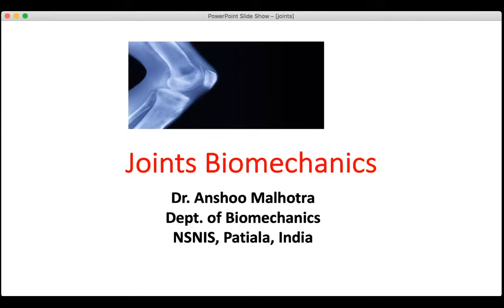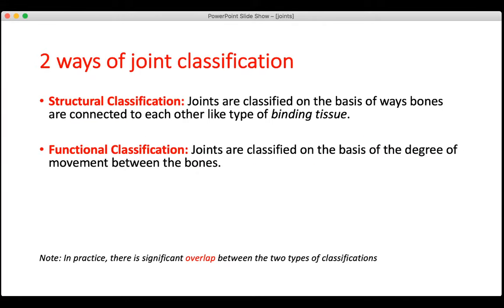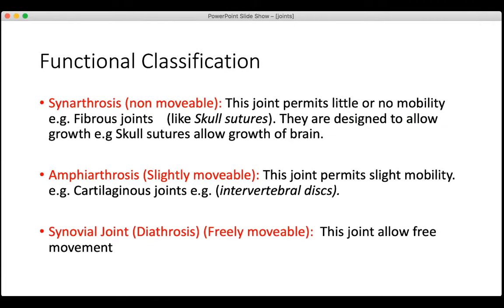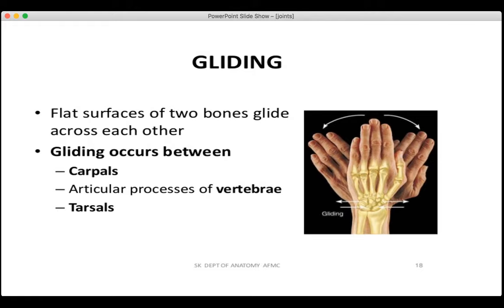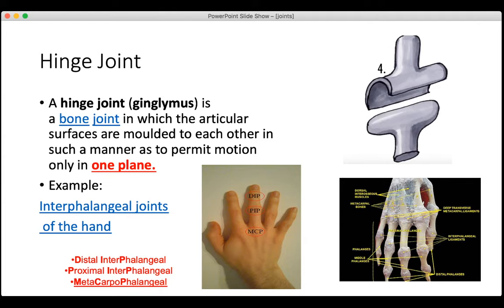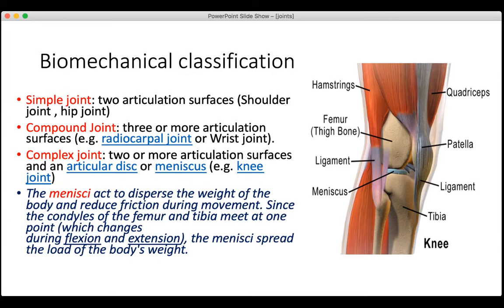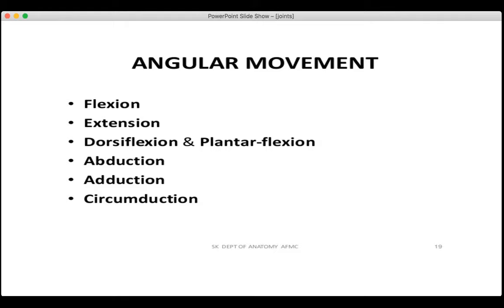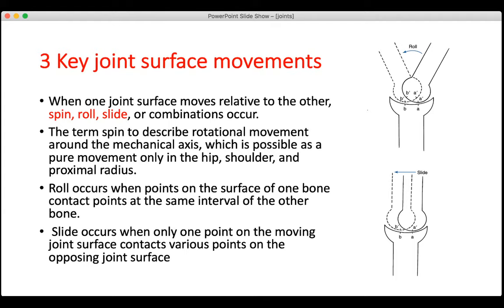Joint Biomechanics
This video will let you know about  Joint Biomechanics  in relation to sports

Microphones:
zoom h2n